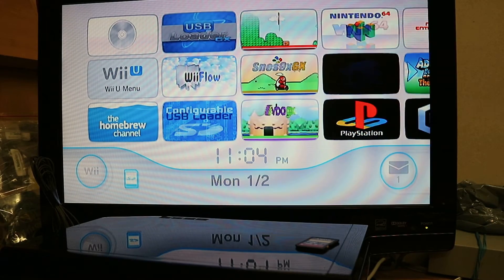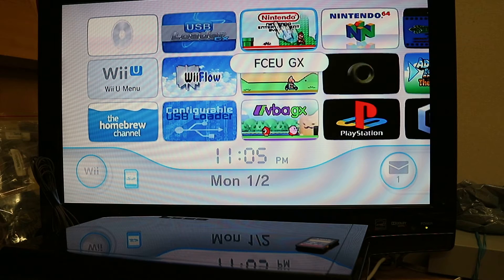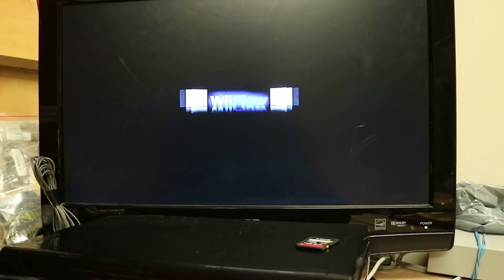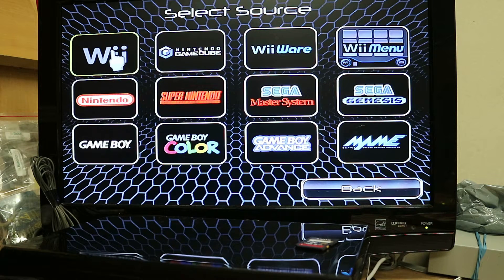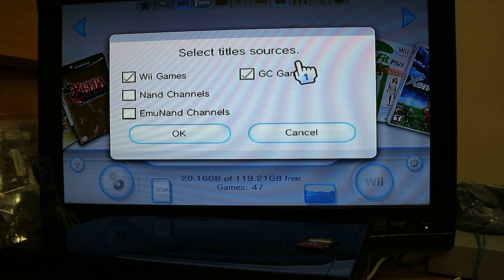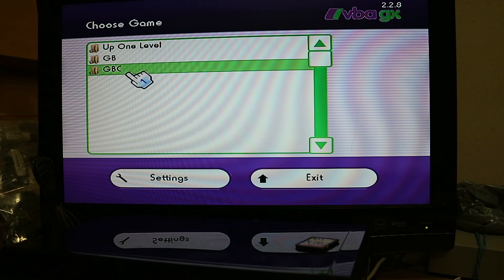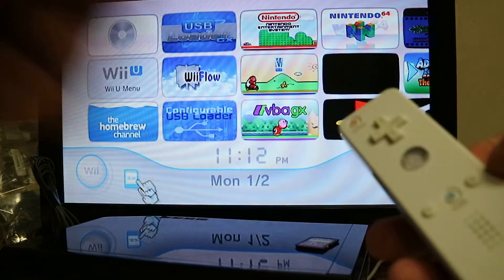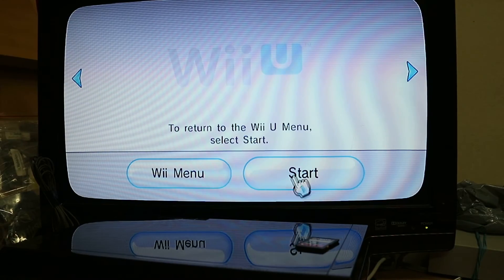vWii modding - Intro and link to the files - ep. 1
Overview of my vWii mod.

Combine all five zips into one main master zip.

1b. In whole (least preferred)
It's 12.54GB so plug into your router or use a downloader program.

 If the file is corrupt you can use WinRAR to repair it. Another users Jon Spragg hd the same issue and thats how he repaired it.

You can use WinRAR or DiskInternals to repair the corrupt zip file. If WinRAR don't work use diskinternals.

OR

1c. Optional Download with no ROMS:
If you want to find your own ROMS - and download the cover art yourself using WiiFlow/USB Loader, here is a reduced zipped filed which CONTAINS ONLY the WADs, installers, etc...basically all the important stuff.

2a. Windows - Format your 32GB+ SD card to FAT32 on Windows using the builtin utilities or the following program. DO NOT CALL IT WiiU or Wii.

2b. Mac - Format your SD card to MS-DOS(FAT) on Mac using disk utilities. DO NOT CALL IT WiiU or Wii.

3. Extract the zip file to root of the SD card.

4. Place the SD card in the WiiU.